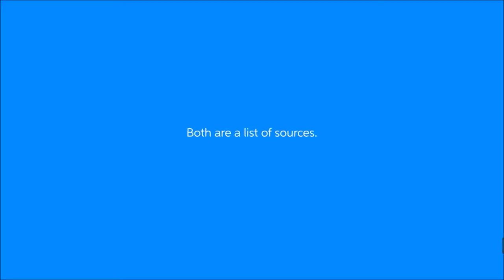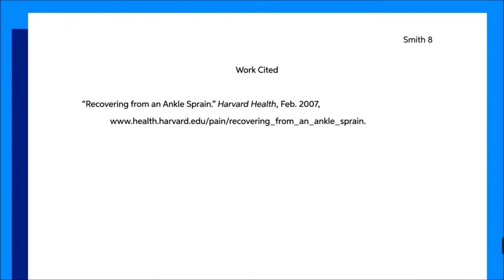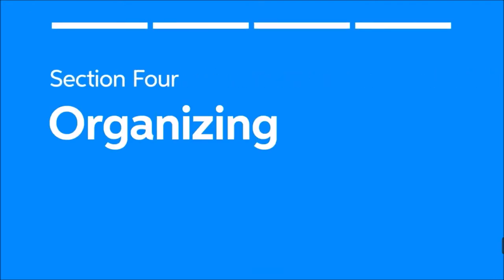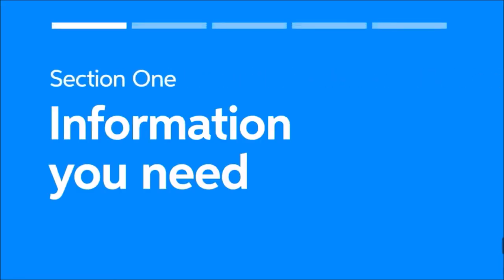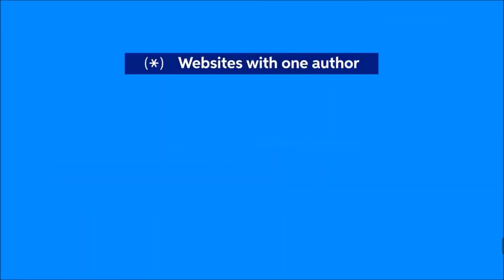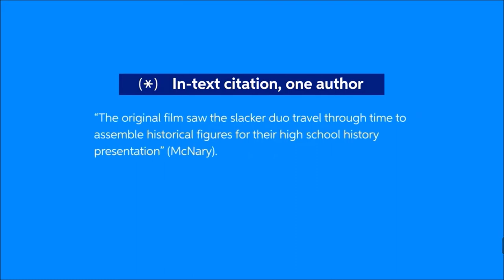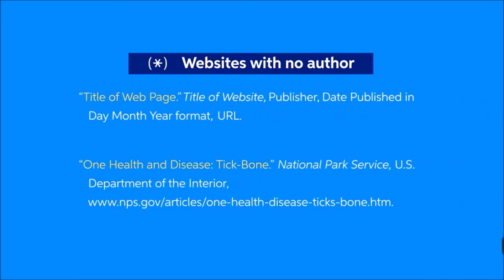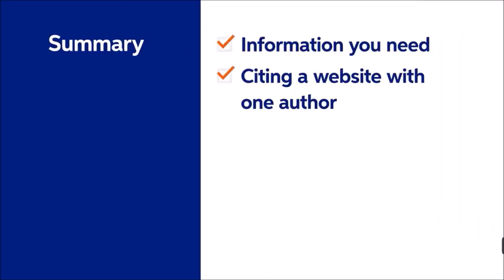EasyBib Works Cited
I just wanted to combine these two videos into one and include a statement pointing at that there were some typos in the original and that there should not be an extra line between "Works Cited" and the first entry nor between the entries themselves, as shown in the video.

That's why I made this.